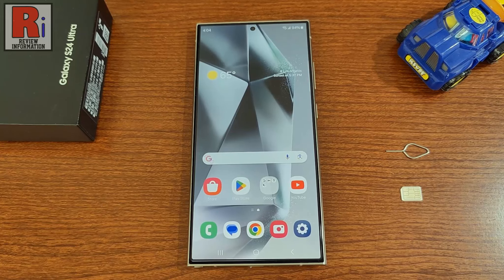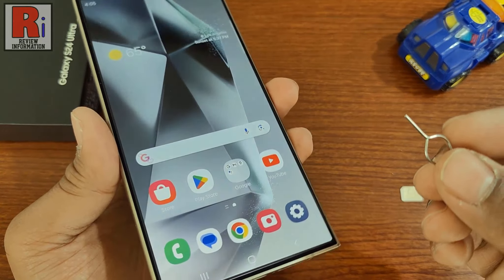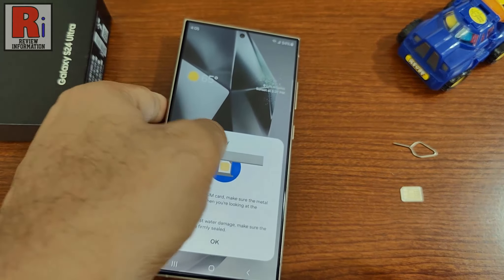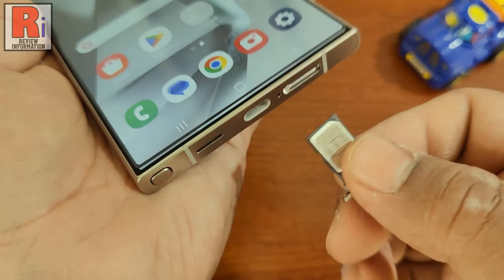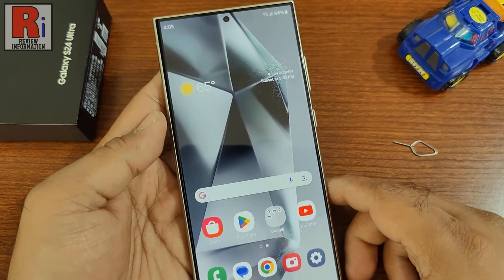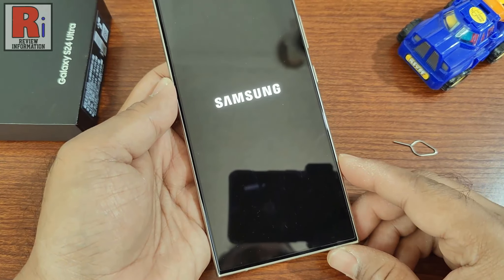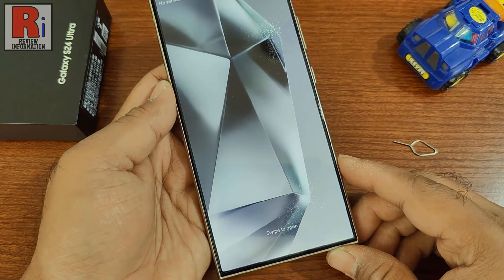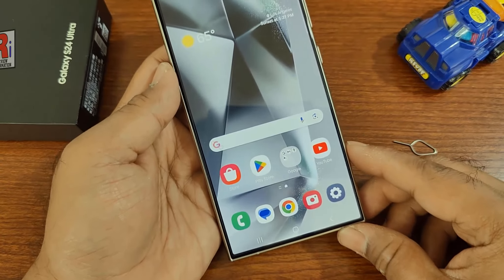How to Insert Sim Card on Samsung Galaxy S24 Ultra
In this video I will show you, How to Insert Sim Card on Samsung Galaxy S24 Ultra.